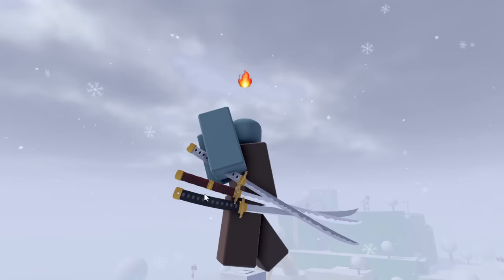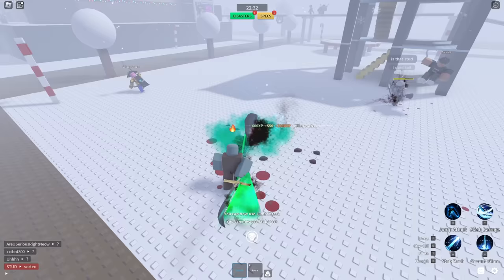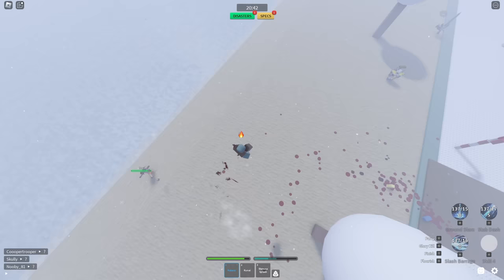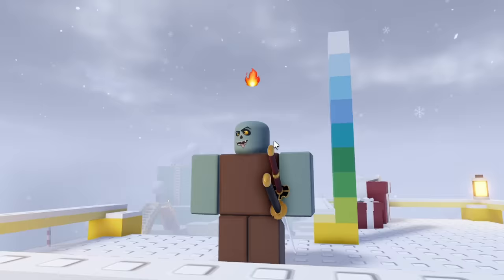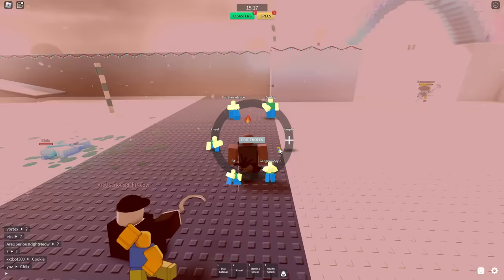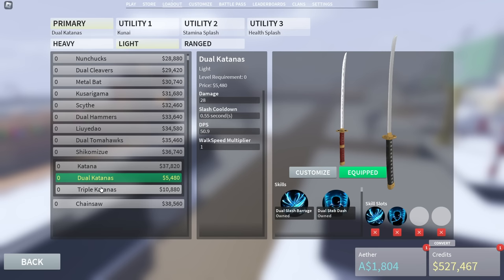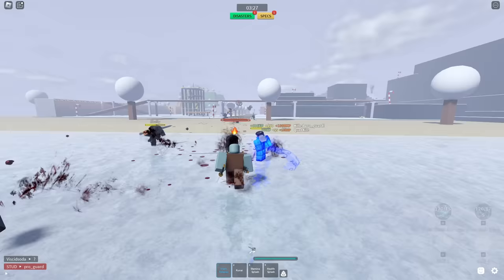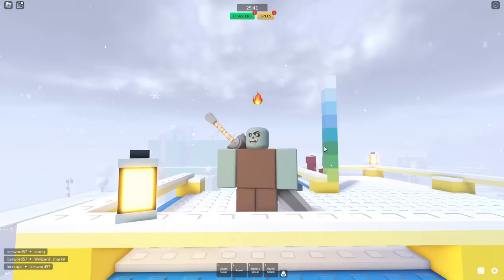i Unlocked the *NEW* TRIPLE KATANAS in Combat Warriors..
today i use the triple katanas which zoro uses from one piece. i had previously used the yoru sword that mihawk uses.The update for combat warriors just came out and i will be showing you all the new items and stuff in the update to roblox combat warriors.. but in specific the yoru sword who is used by mihawk combat warriors is one of the best games on roblox and its one of the best mobile games too. instead of maining a chainsaw, tommy gun, or dragonslayer i will be just messing with my graphics and making it go down if i die! cwrblx is one of the best fighting games on roblox so check it out!

0:00 Intro
0:30 Katana
3:03 Dual Katanas
5:38 Triple Katanas
7:52 Heavy or Light?